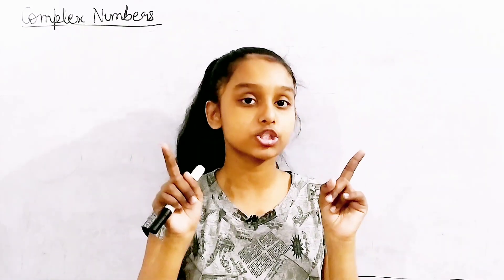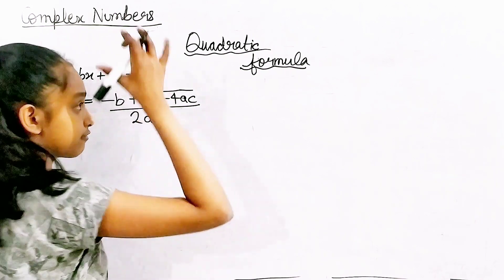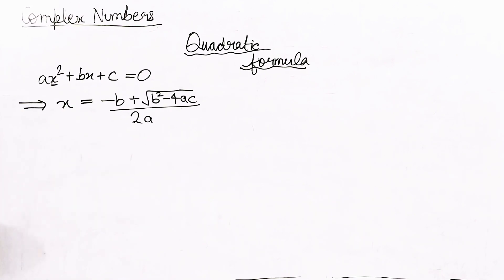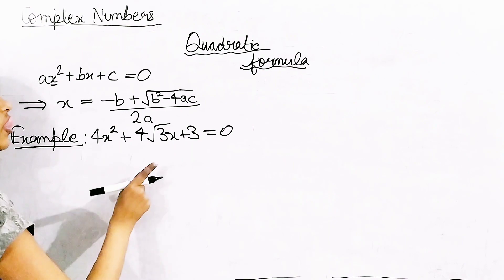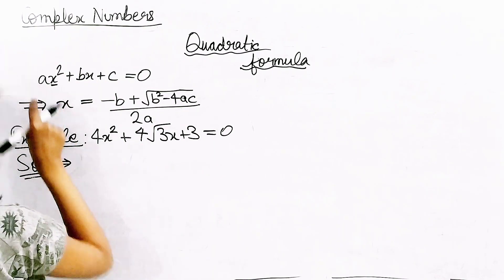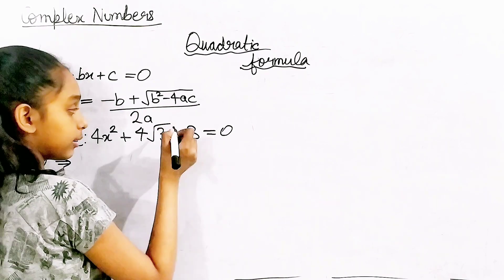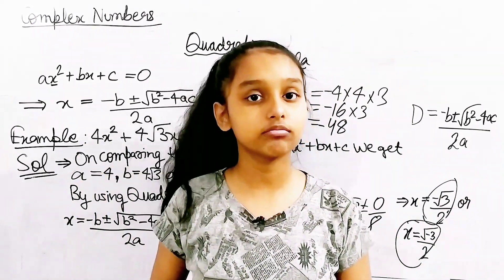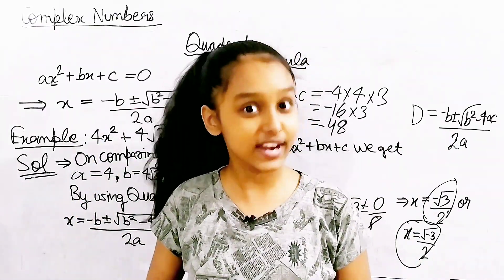31 MAR 2022 || Quadratic formula in Quadratic equation || Complex numbers class 11 maths || iit jee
31 MAR 2022 || Quadratic formula in Quadratic equation || Complex numbers class 11 maths || iit jee

unacademy jee
jee live daily 3.0
jee 2022
sameer chincholikar
jee maths
quadratic equations
quadratic equations class 11
quadratic equations iit jee
relation between roots and coefficients
coefficients and roots
quadratic equation jee main
quadratic equation jee unacademy
quadratic equation class 11
quadratic equations l1
quadratic equations jee
quadratic equations sameer chincholikar
jee
iit jee